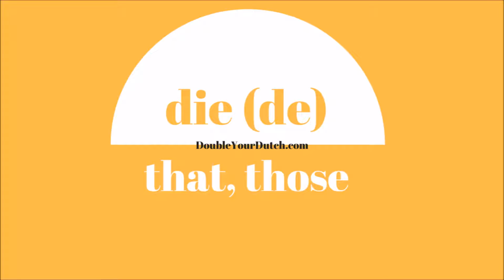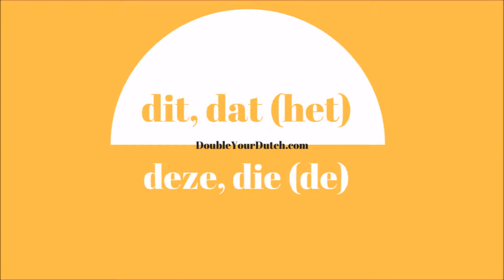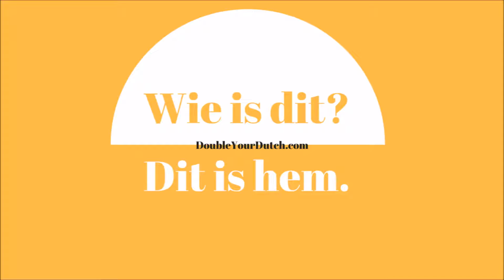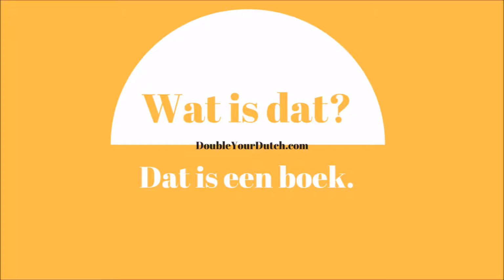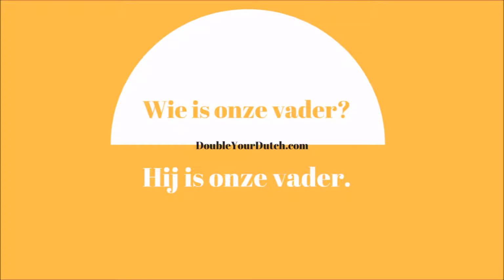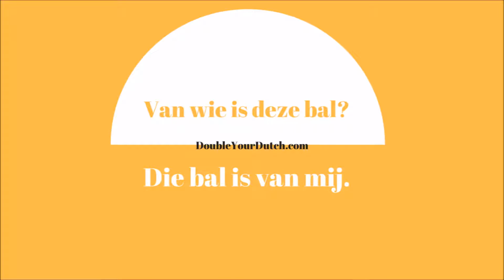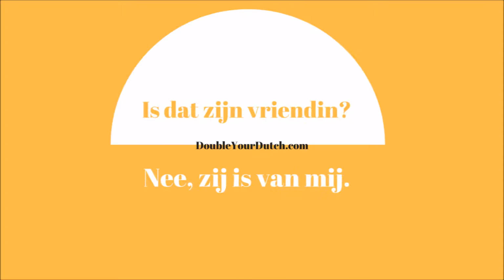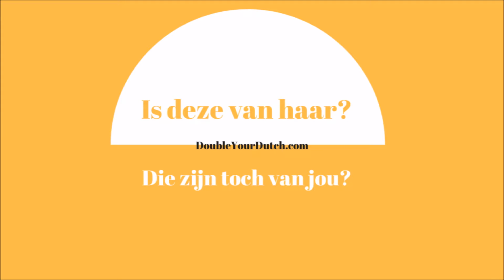Learn Dutch - Questions - Who is this and What's that - Lesson 5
Learn Dutch and learn how to ask simple questions and answer them about this and that. For free native speaker conversation lessons please and check out the other lessons on my channel. Good luck with learning Dutch!

We also have a full online Dutch course available on our site for serious students.

Nederlands leren en leer vragen stellen en ze te beantwoorden met aanwijzende voornaamwoorden zoals dit, dat, die en deze.